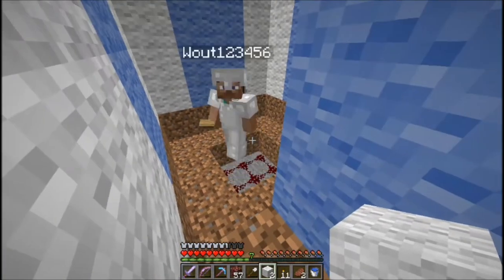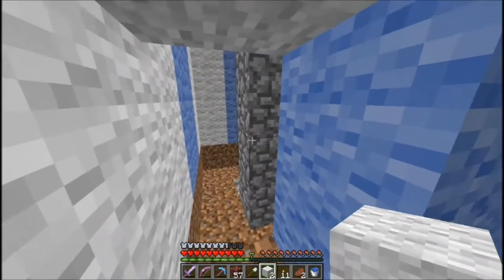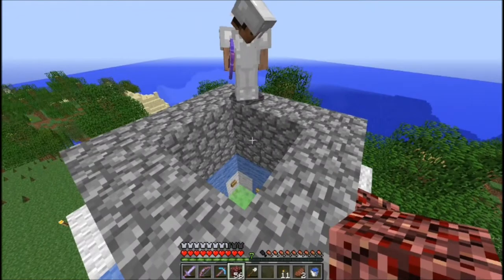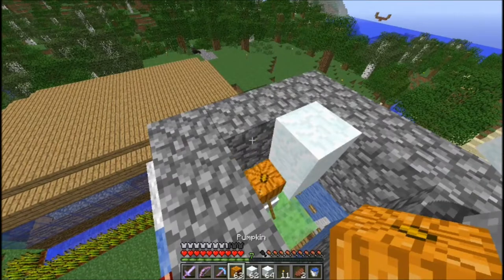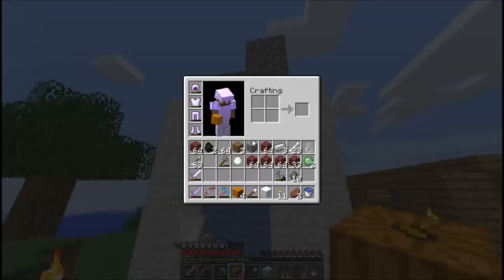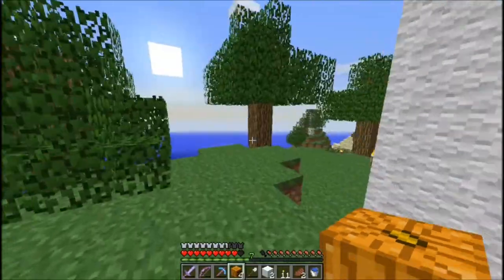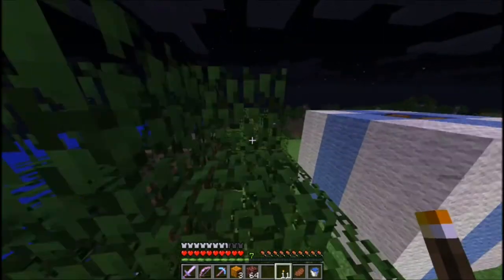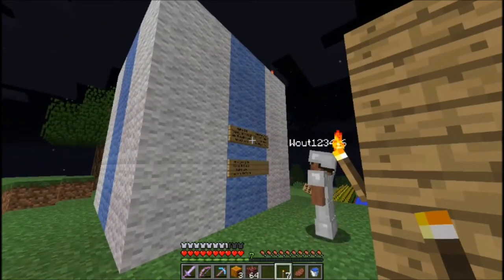Pranking the Server Owner, Reflex SMP: 003